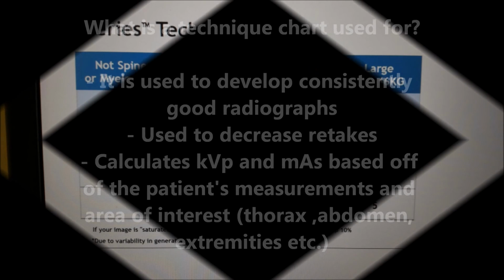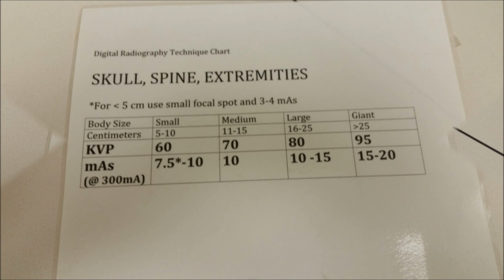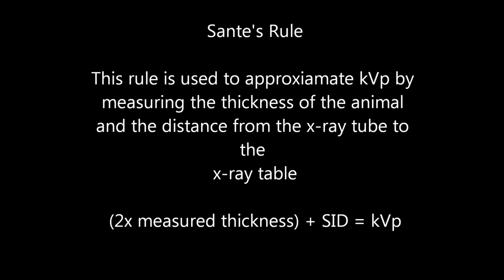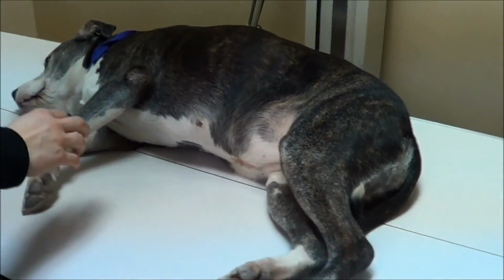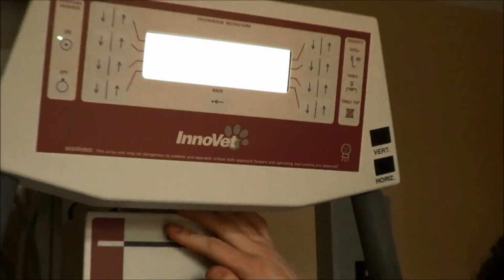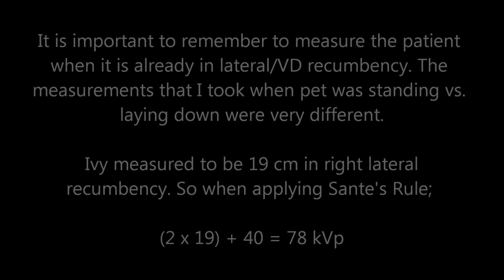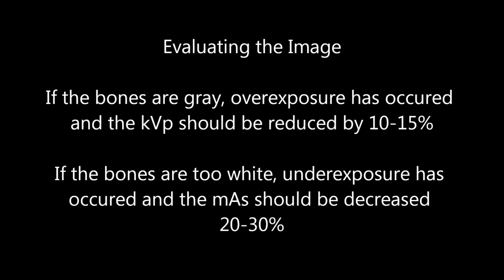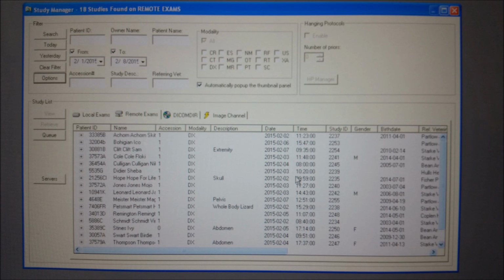Radiograph Technique Chart